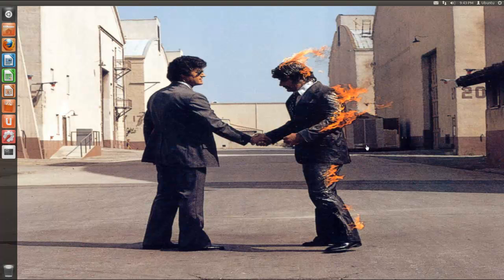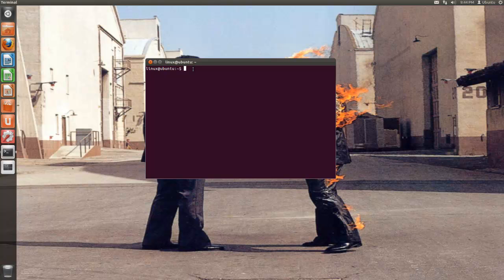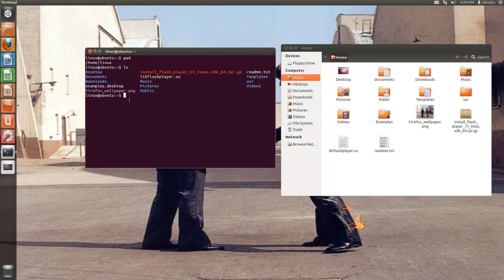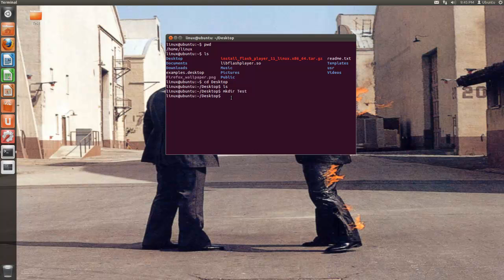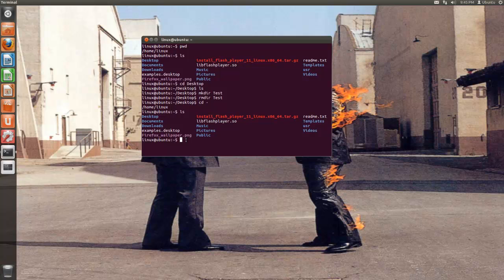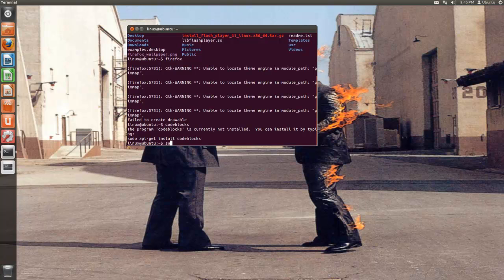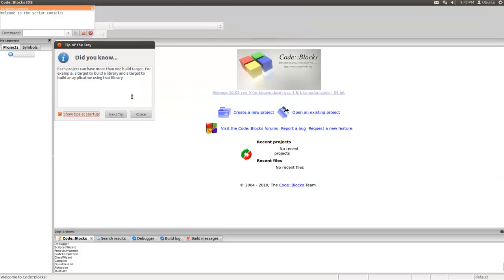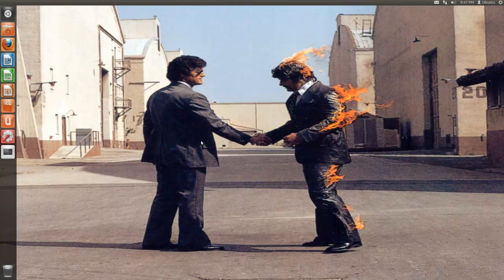How to use the Terminal in Ubuntu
This is a brief tutorial on simple commands of the terminal.
Best Watched in 720p!!

Commands:
ls - list all files and folders within the directory
mkdir - make a new folder
rmdir - remove a folder